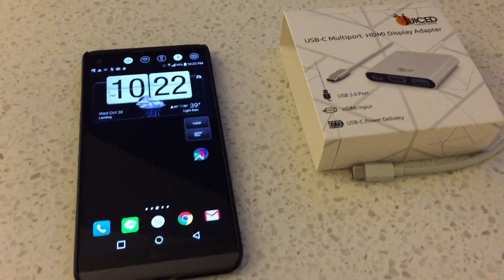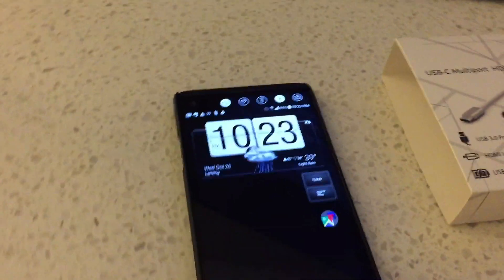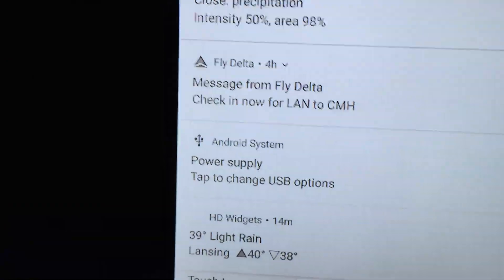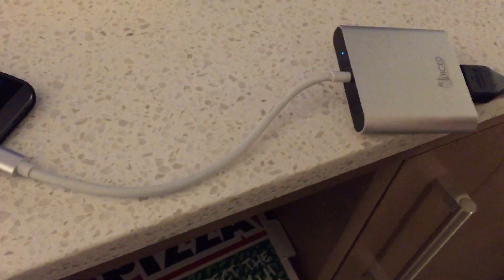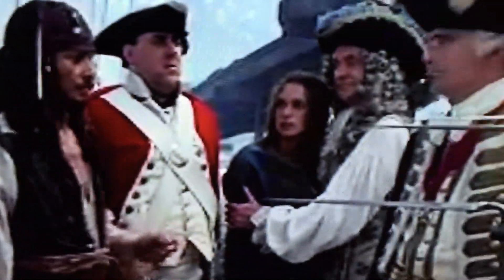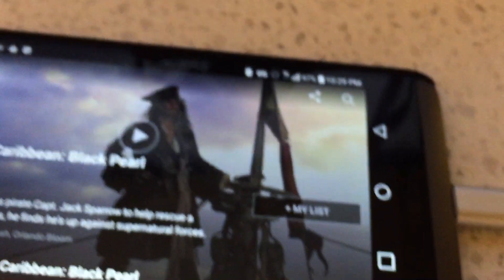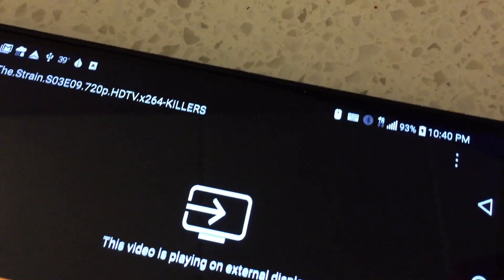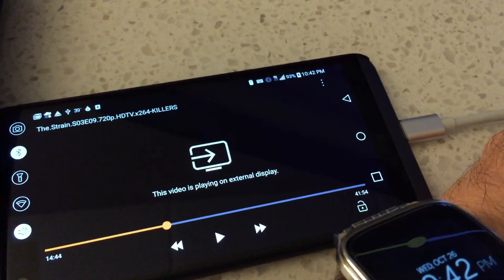LGV20 and USB C HDMI out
Showing an adapter that works for HDMI out using the LGV20's USB C port.